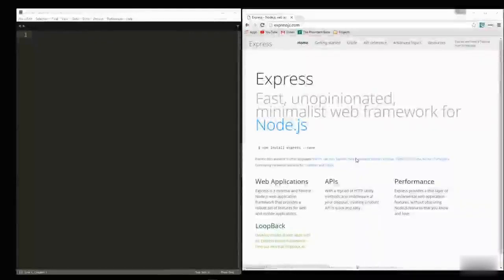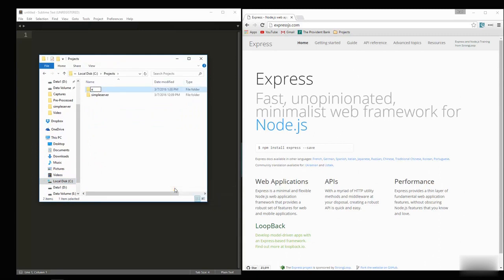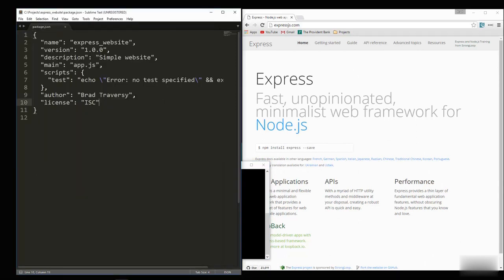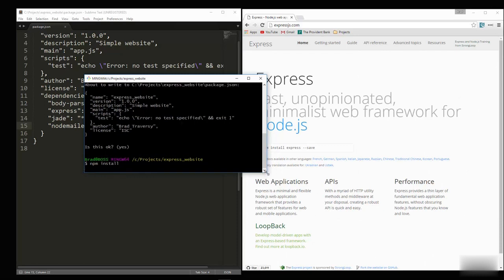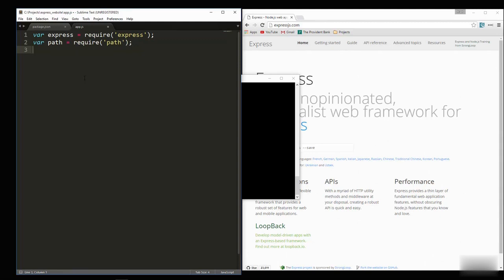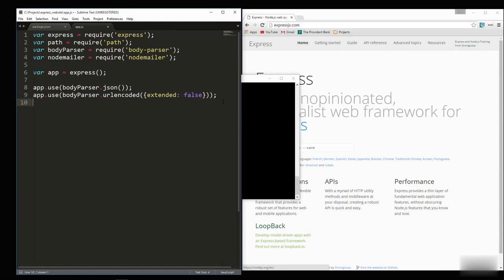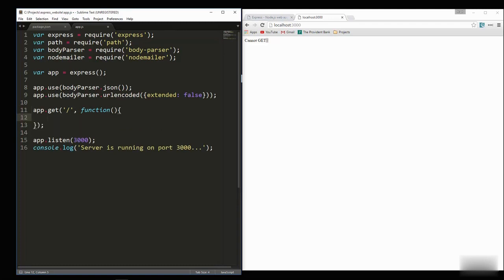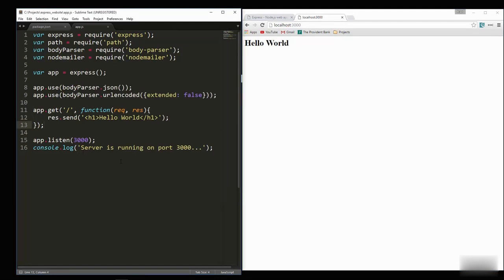Lesson 8 Express Setup